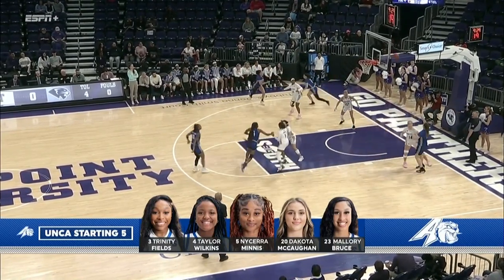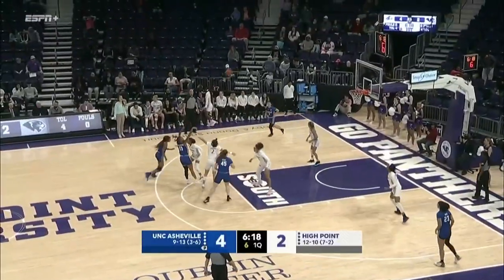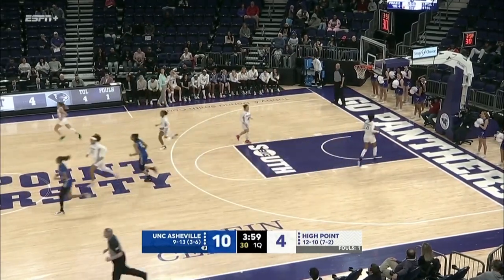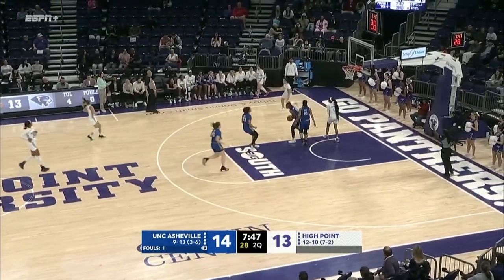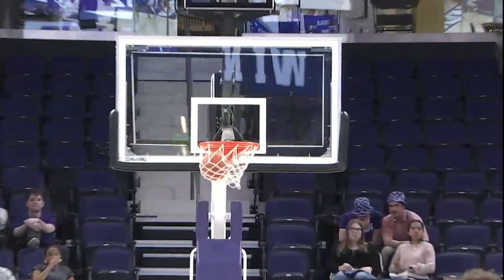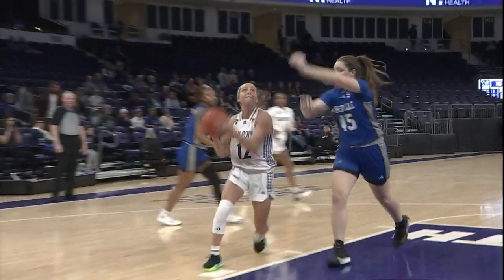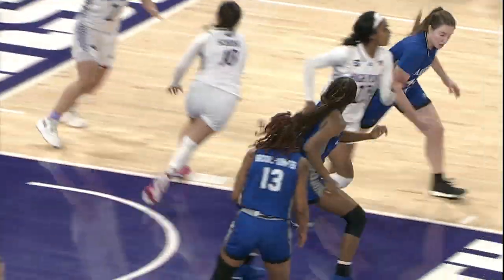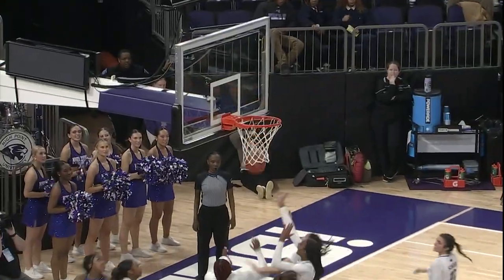Highlights || Women's Basketball || UNC Asheville at High Point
(2/7/2024) UNC Asheville Bulldogs at High Point Panthers Women's Basketball Highlights